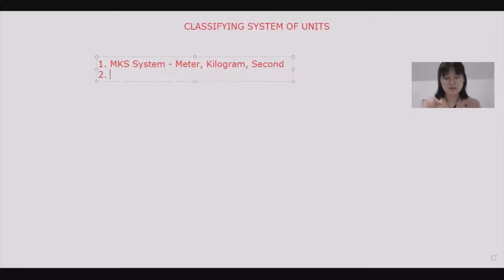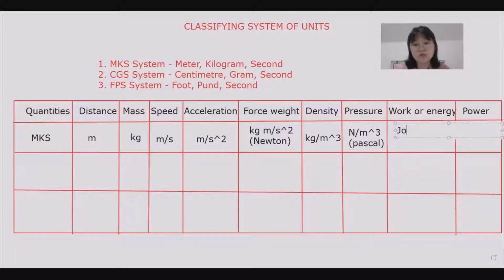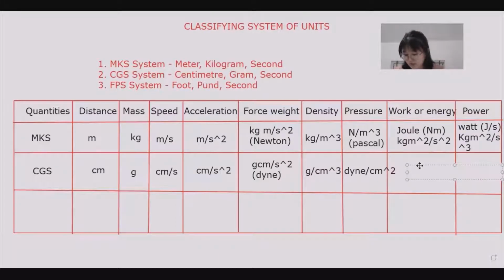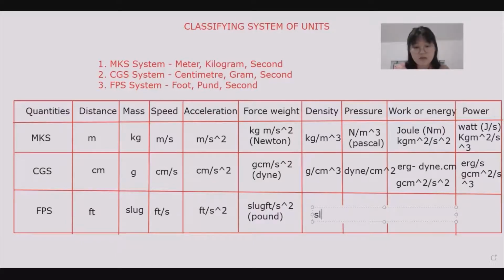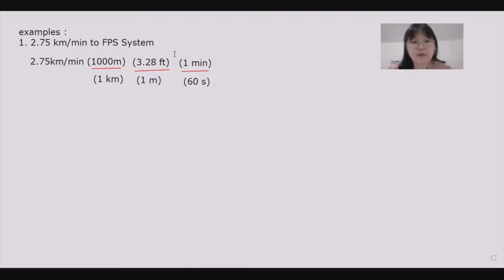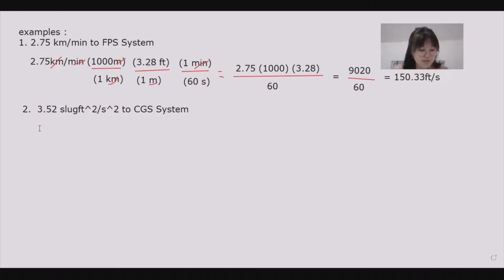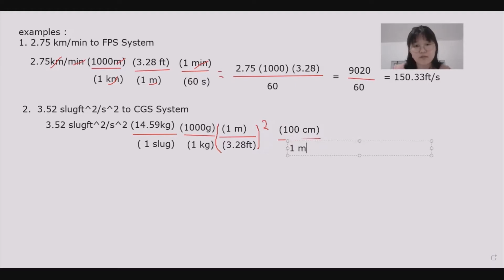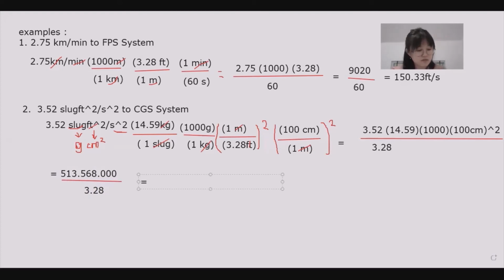Physic Project; Lady Mey